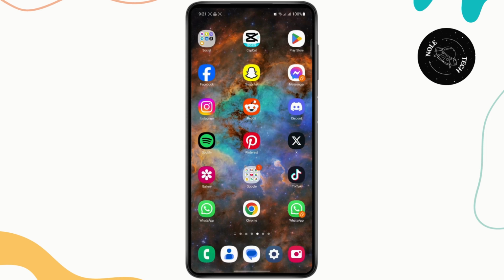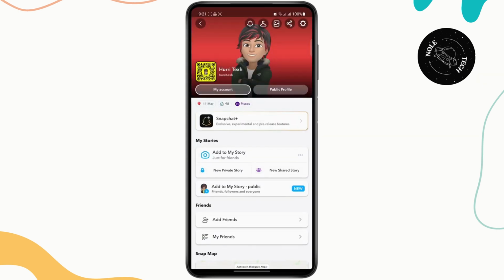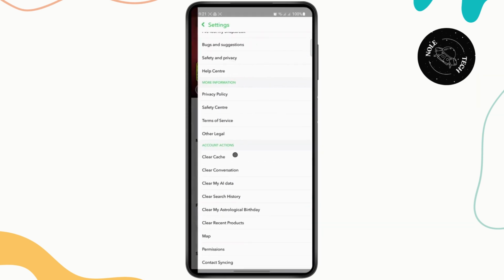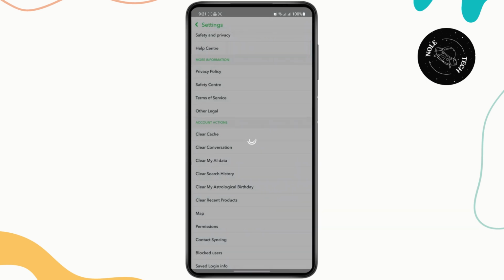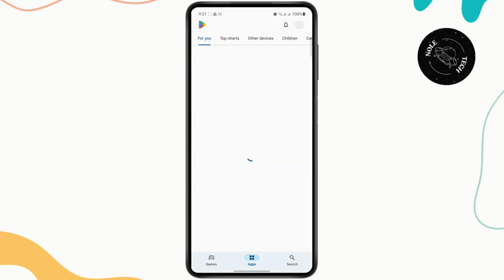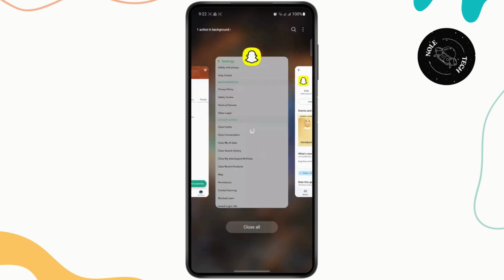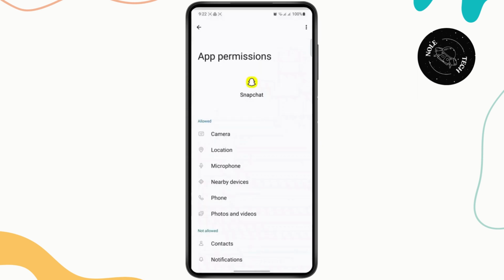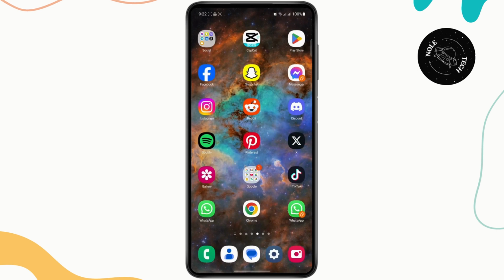How to Fix Snapchat Blurry Videos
In this step-by-step tutorial, learn how to fix blurry Snapchat videos and photos, including troubleshooting the common Snapchat blurry camera problem. Whether you’re dealing with blurry Snapchat videos or photos, we’ve got you covered with effective solutions!

In this video, you will discover how to resolve issues like Snapchat’s blurry camera, blurry video playback, and how to improve the quality of your Snapchat media.

0:20 Step 1: Identifying the Cause of Blurry Snapchat Videos
0:45 Step 2: Fixing Snapchat’s Blurry Camera Issue